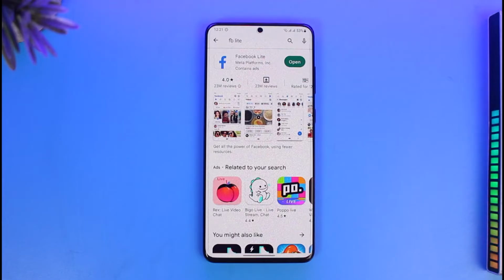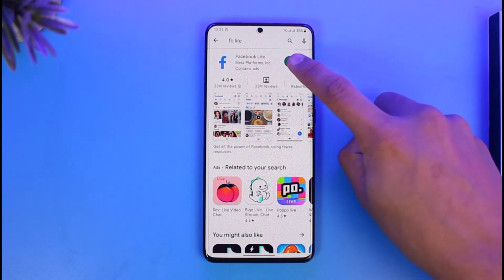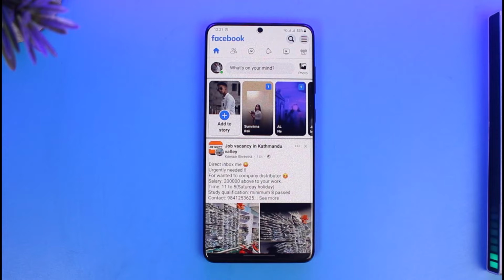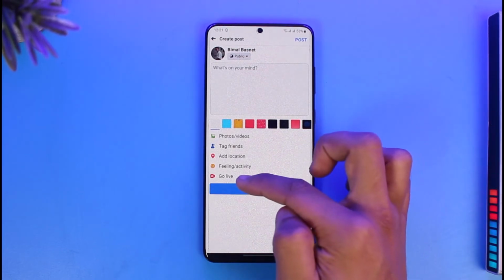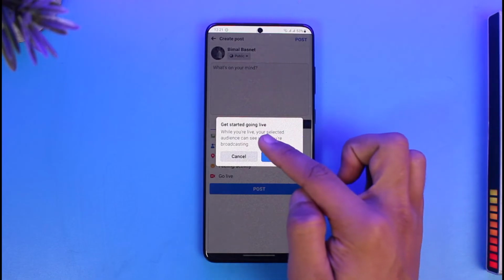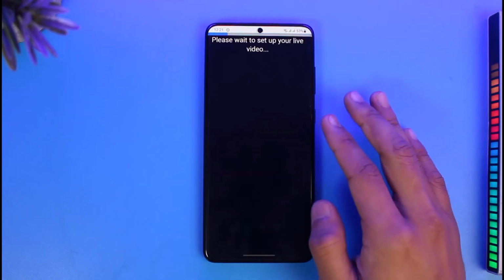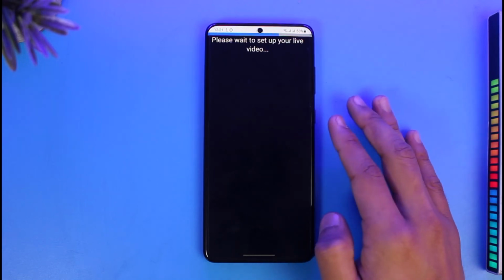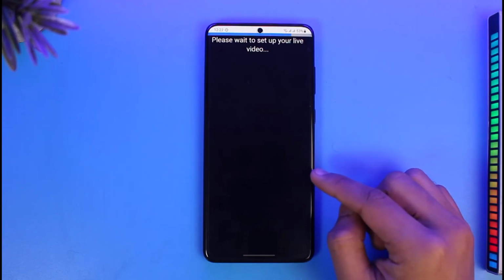How To Do Live in Facebook Lite !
➜ This video guides you through an easy step-by-step process to go live on the Facebook Lite app. So make sure to watch this video till the end.

~ Chapters:
0:00 Introduction
0:11 General Info
0:27 Do Live in Facebook Lite
1:10 Conclusion